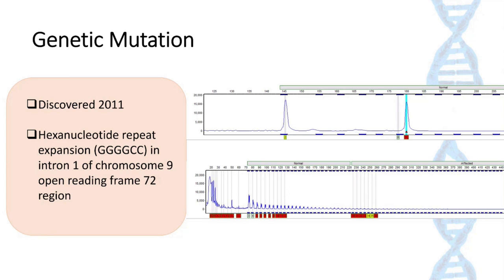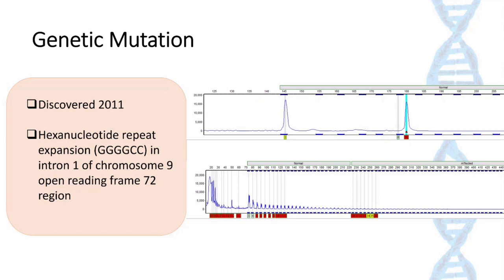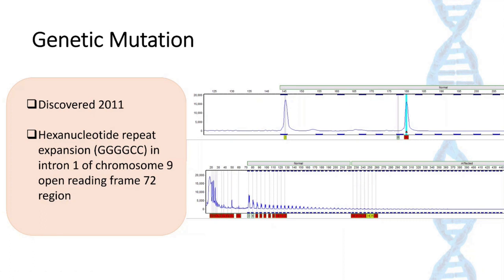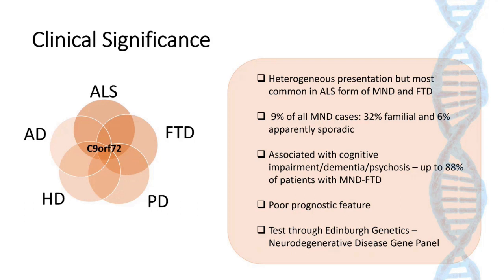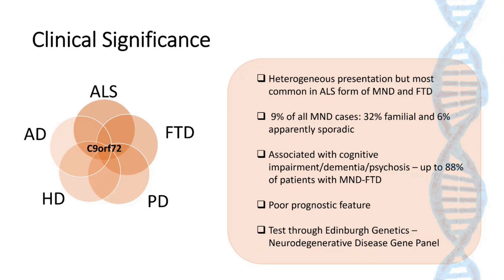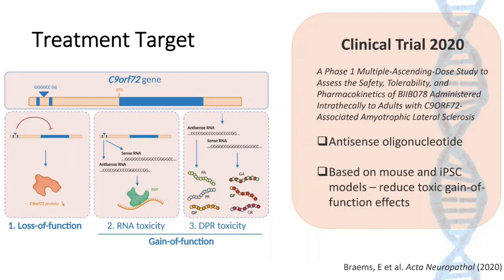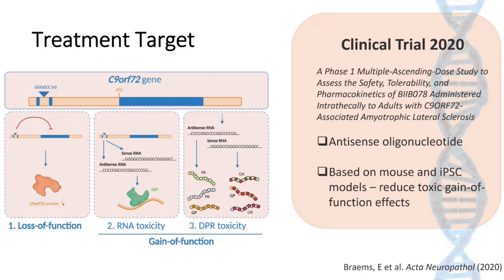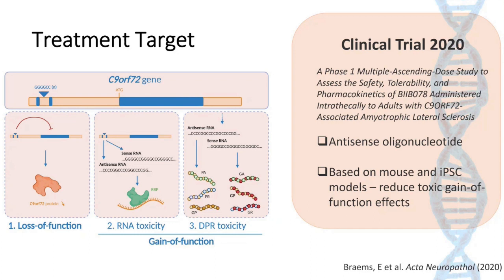c9ORF72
Dr Leighton discusses the c9ORF72 gene and its clinical significance in neurological practice.